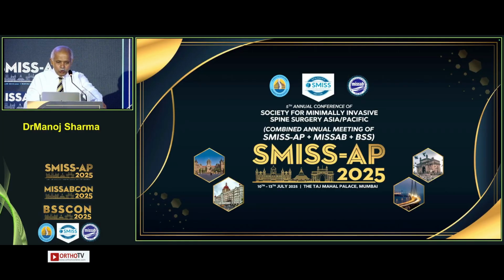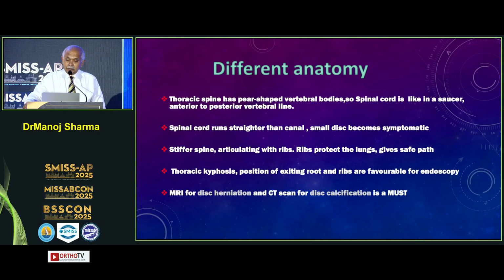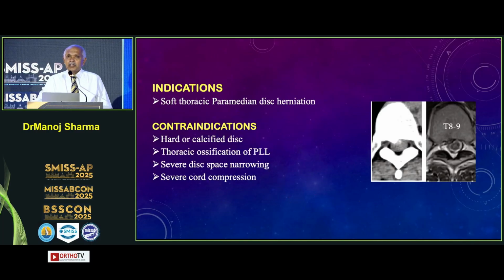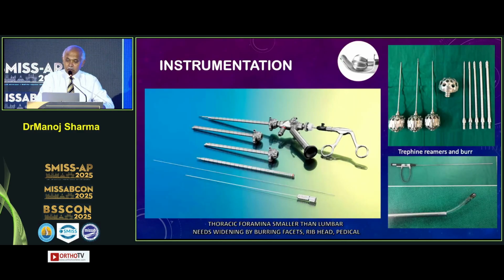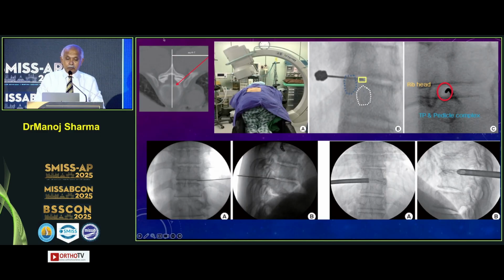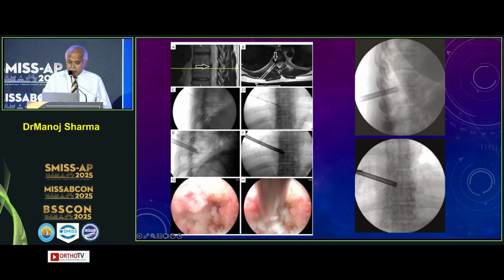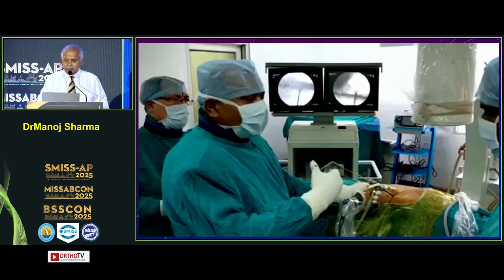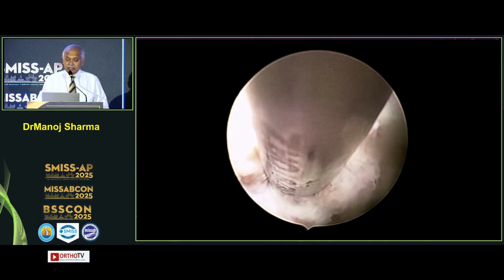SMISS 2025: Advancing Safety in Thoracic Endoscopic Spine Surgery: Pearls of Wisdom-Dr. Manoj Sharma